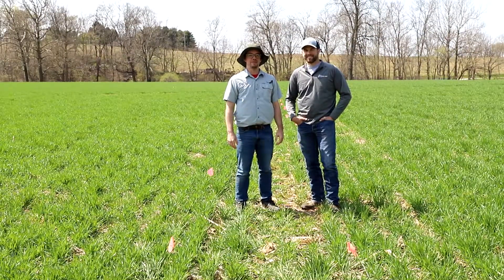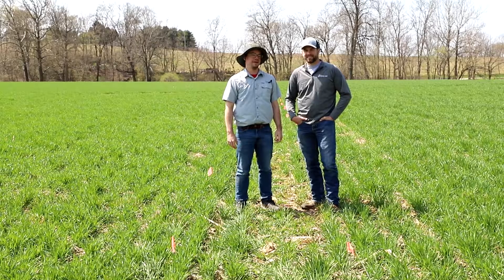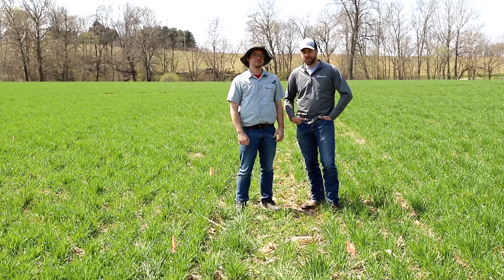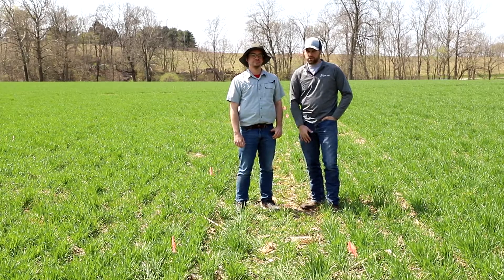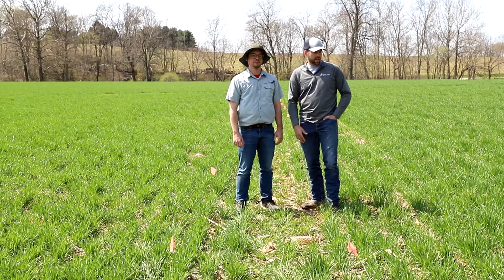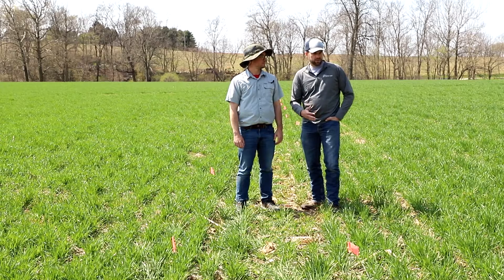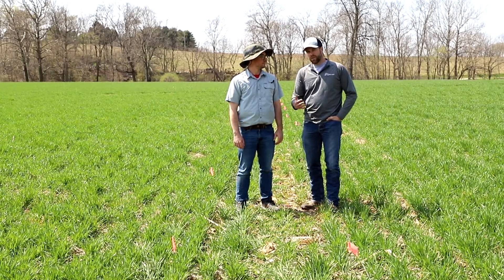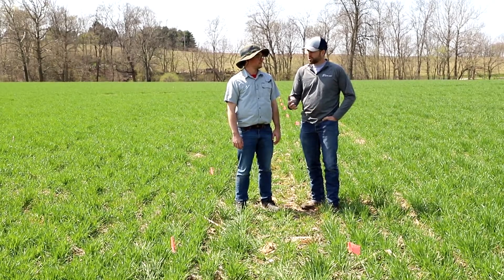Facts From the Field – Duo Maxx on Wheat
Welcome to our Innovation Farm as we celebrate Facts From the Field 50th episode! Today Alex Duffy and Jordan Martin will explain the reasons why they chose a split nitrogen application for this wheat plot, aiming at higher yields.